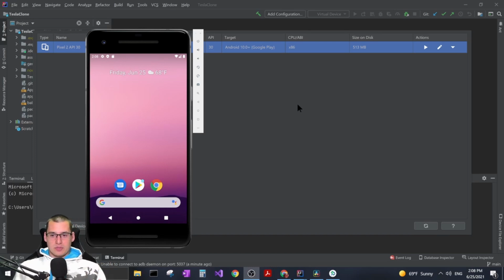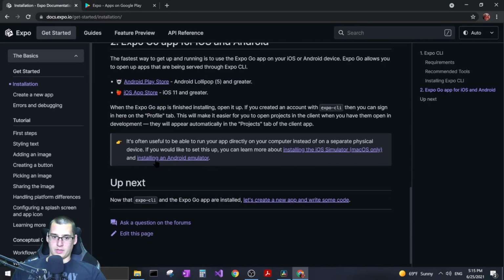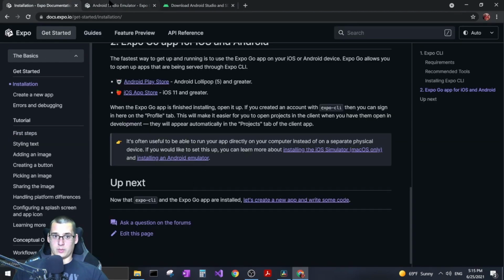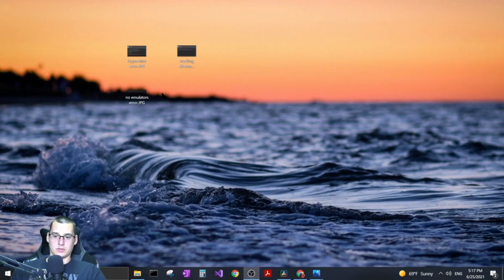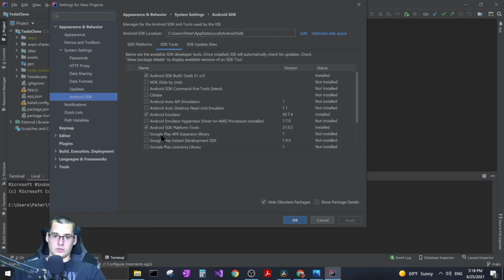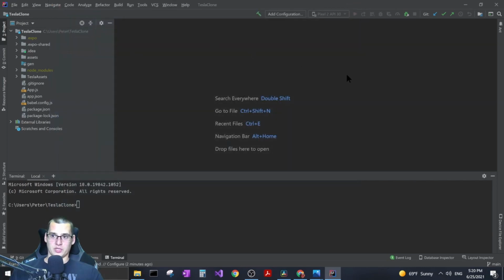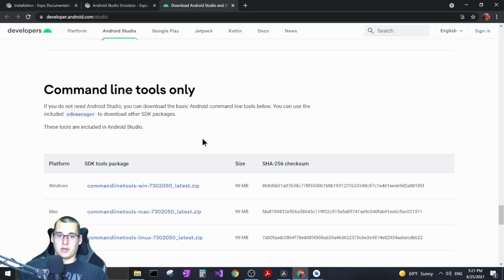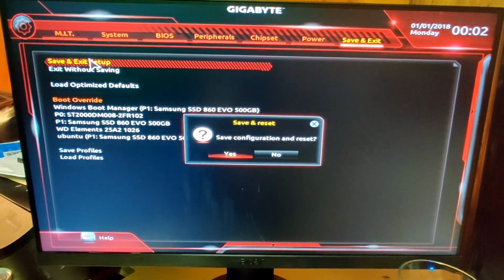Set up for your first mobile app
Hello everyone, in this video I will go over how to get set up to the point where you can follow along with any of the tutorials out there on mobile development.

Three of the main errors I ran into when trying to get set up are as follows:
1. Unable to run Android Emulator Hypervisor Driver for AMD Processors installer: Cannot start process, the working directory does not exist. This was due to me not installing the SDK / command line tools.

2. Couldn't start project on android: No android connected device found, and no emulators could be started automatically. This issue was due to not having my AVD manager setting set up.

3. Android Emulator Hypervisor Driver for AMD Processor installation failed. To install Android Emulator Hypervisor Driver for AMD Processors follow the instructions found This error was due to my bios setting and took me awhile to find the SVM option that I needed to enable.
Out side of those issues I also had a lot of problems with my bios because I was not able to login to my bios as administrator only as a user. If you are sign in as a user not admin you will have most of the option in your bios grayed out. In my case I accidentally set a user password for my bios without setting an admin one first. To fix this I had to reset my bios by pulling out my CMOS battery from my motherboard for a few minutes then reinstalling it.  After that you will be able to go in as an admin and have access to all the option.